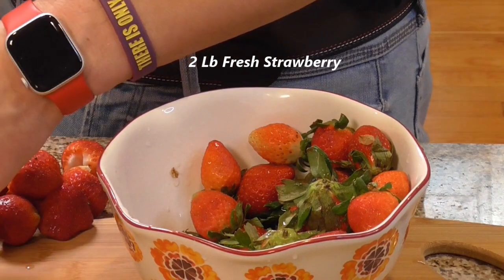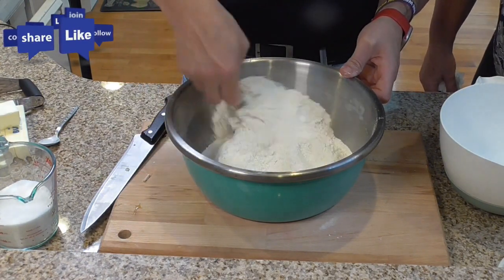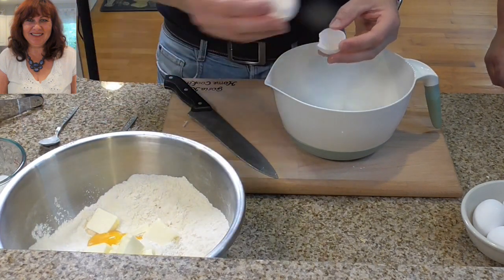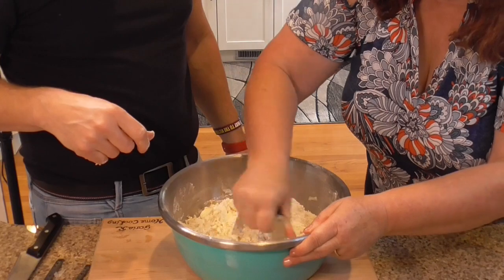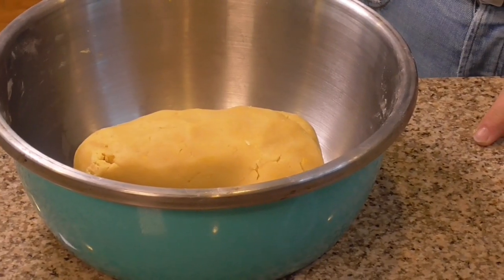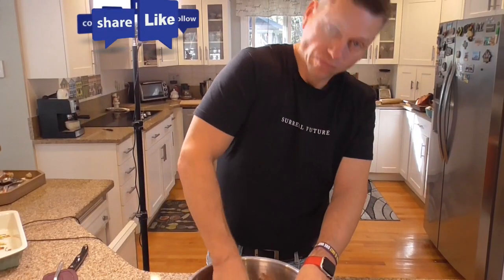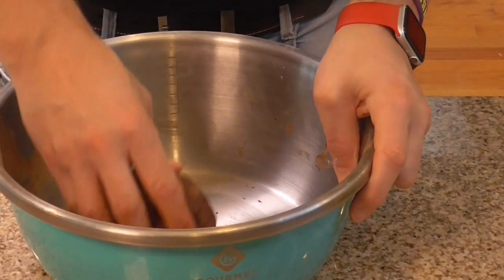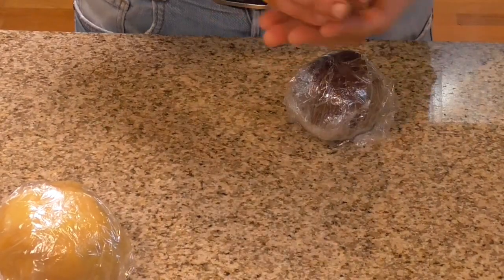My Brother -in -law Bake Delicious Cake for Us Ep 162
My brother in law bake delicious 5 layer Crumble Strawberry  cake . Polish name SKUBANIEC .Thank You so much !
Posting exciting new recipe every other Monday!  so keep checking back!
Ingredients:
2 Lb Fresh Strawberry
4 Cups Flour
6 Organic Eggs
1 Cup Sugar
2 Tbs Cocoa
2 tsp Vanilla Extract
9 oz  Cold Butter
2 tsp Baking Powder